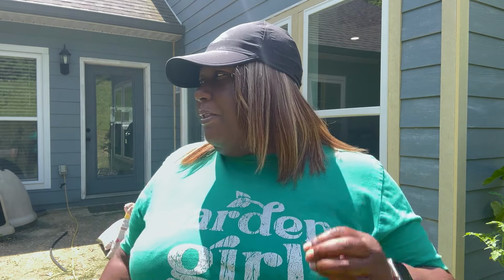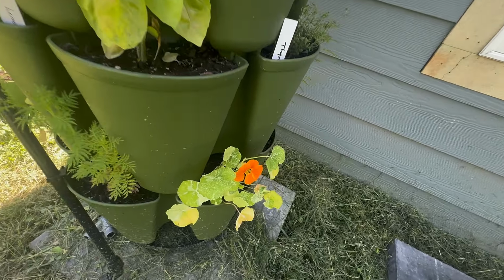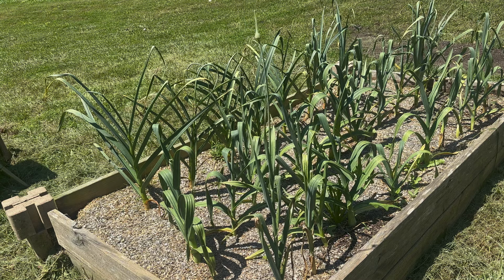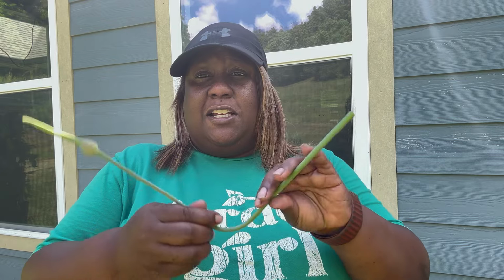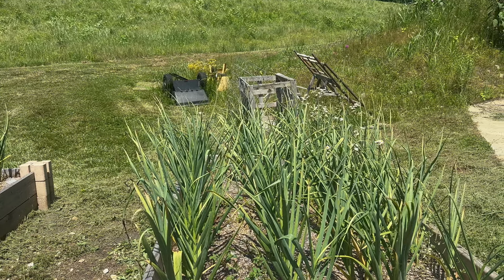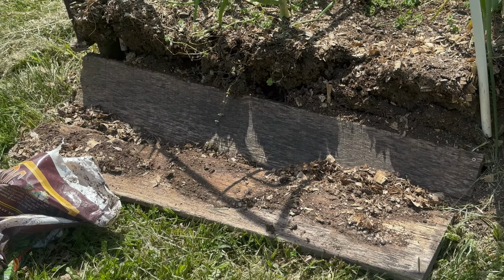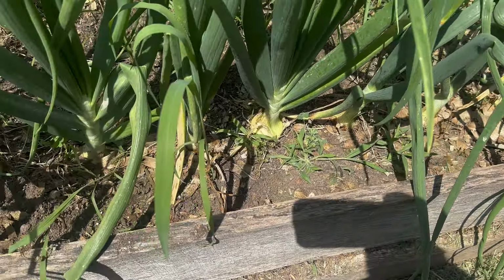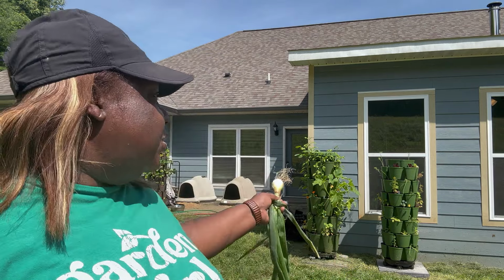May Garden Tour #1| Zone 7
It's time for the May Garden Tour in Zone 7.

AMAZON STORE🛒🛒

HISEA BOOTS I WEAR 🥾🥾
15%off for all HISEA products

CODE: LFF10